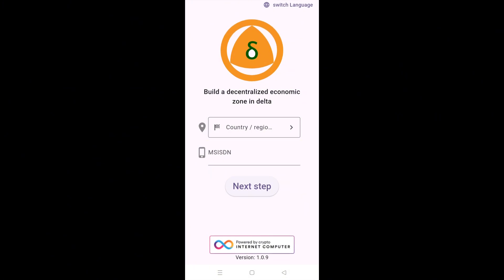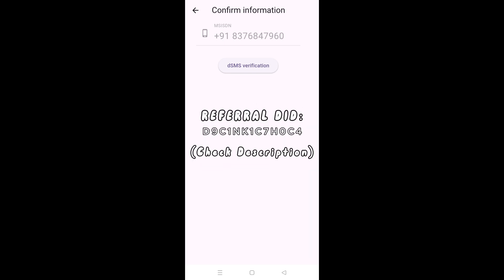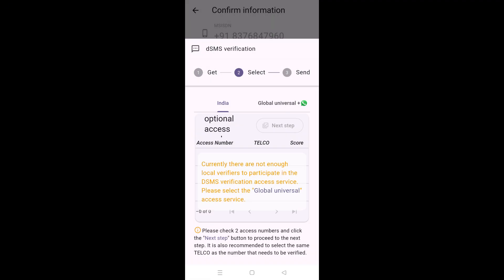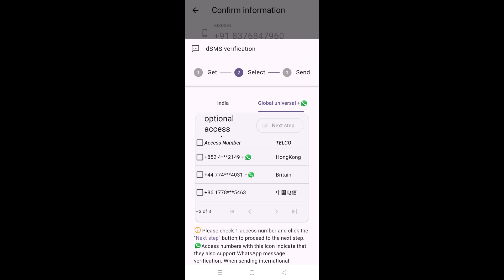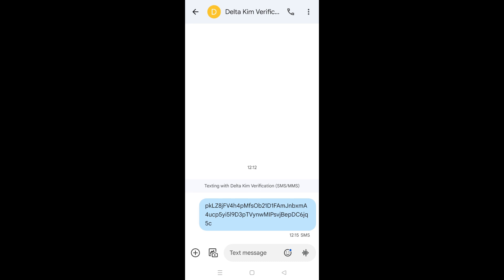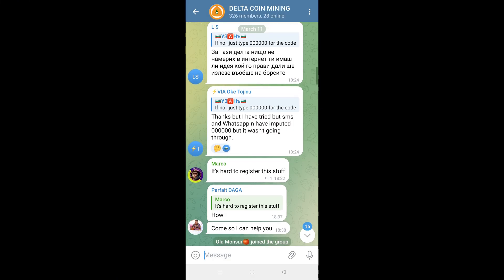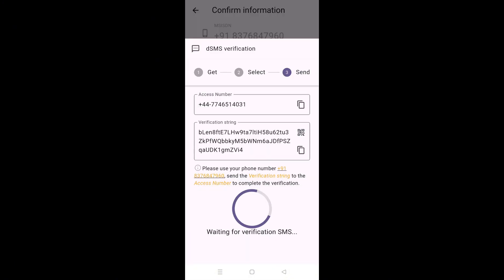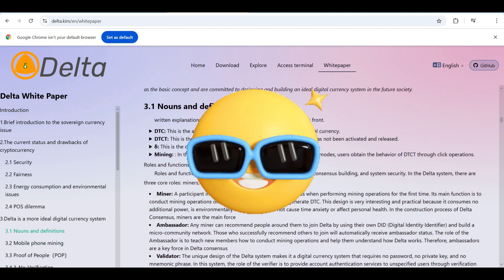Delta: User Registration Full Tutorial + Troubleshooting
You can use my Referral DID for registration: D9C1NK1C7H0C4

Keeping in mind the problems faced by users with onboarding, I decided to start with this video instead of an intro one.

Delta is a digital money network that follows the 3-No-verification framework, which can effectively prevent the forgetting of credentials and the loss or theft of assets.

You can start using the Delta mobile app now to mine delta digital money for free without energy expenditure, and easily manage cross-chain assets on our multi-chain wallet without any private keys or mnemonic phrases.

Please give feedback in the comments with regards to what can be improved and what can be amended with the project. They shall be forwarded to the Delta Support Team and in due time, they will consider your suggestions to the best extent they can.